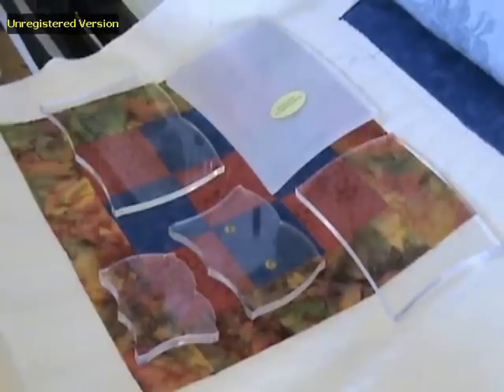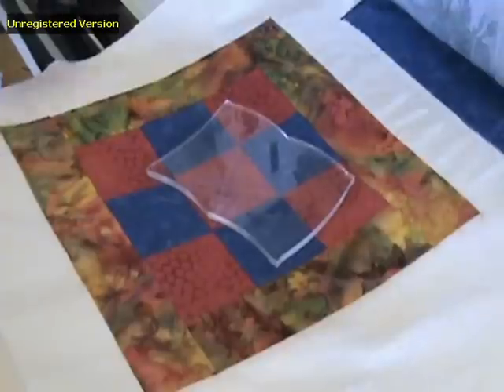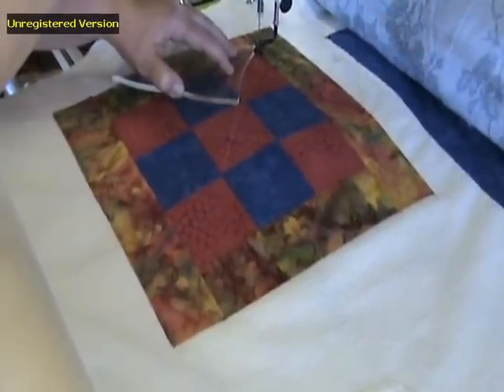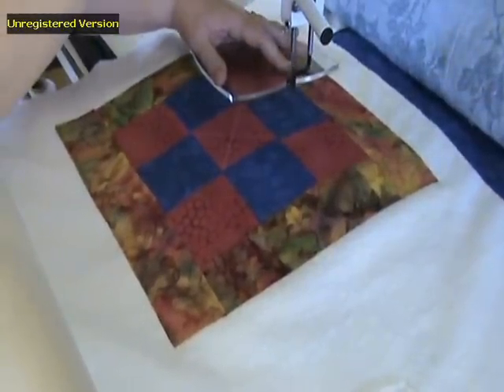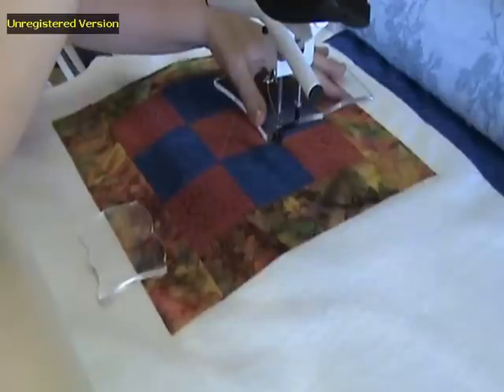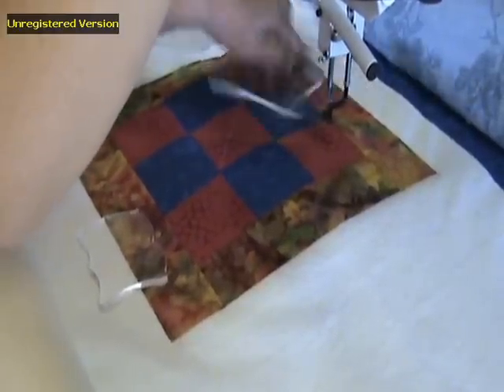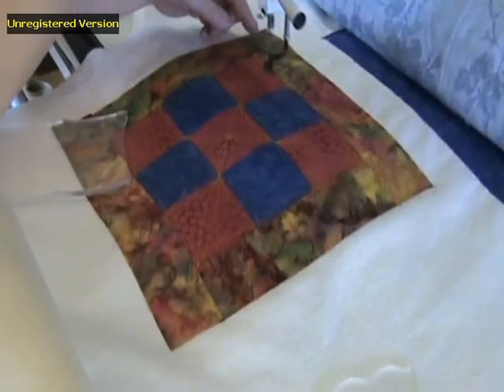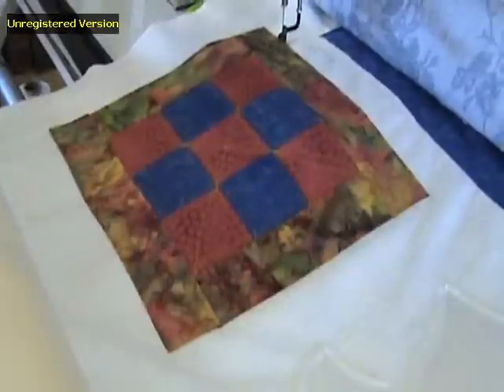Continuous Curves using CCTriarc templates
Stitching continuous curves using CCTriarc templates from Contantine Quilts. These rulers were created to make your life easier without having to wrangle large circles awkwardly on all sides of your quilting foot. With both concave and convex curves that will extend 1/4" from the seamline of your block you can swap between quickly using only one ruler.